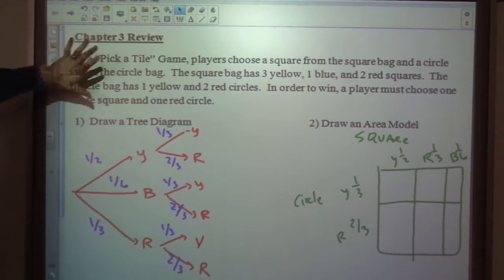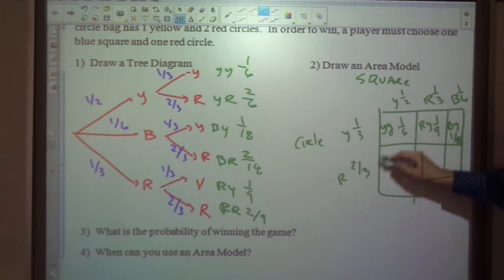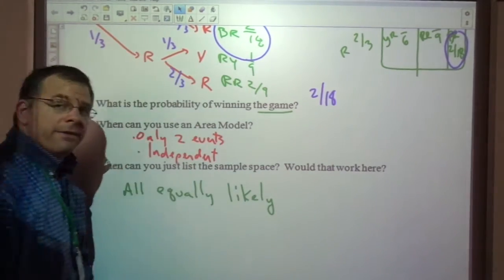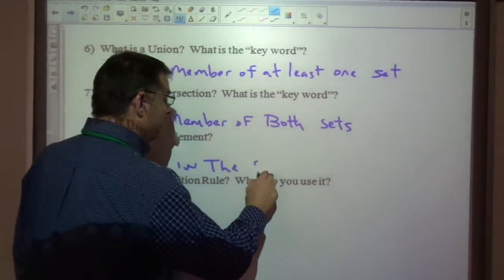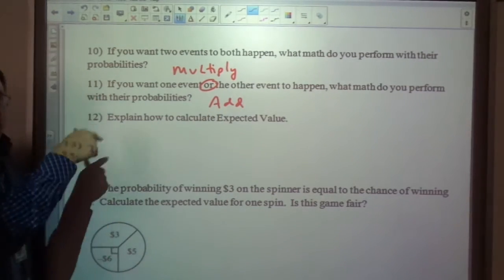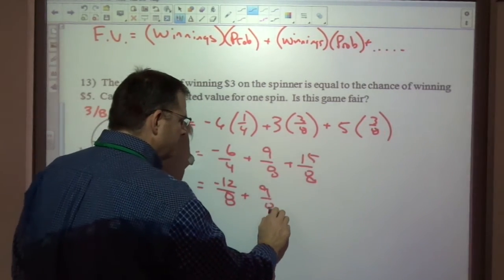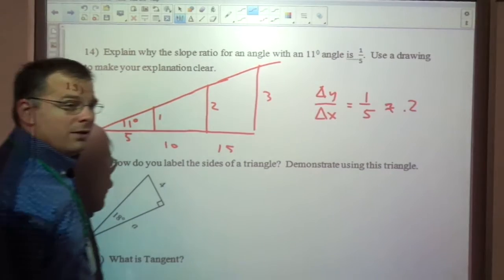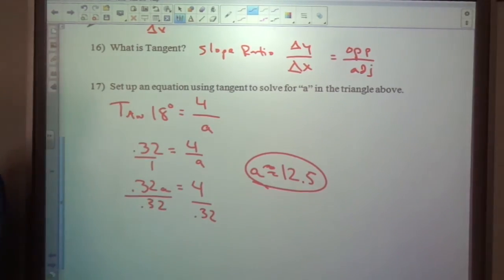Chapter 3 Review